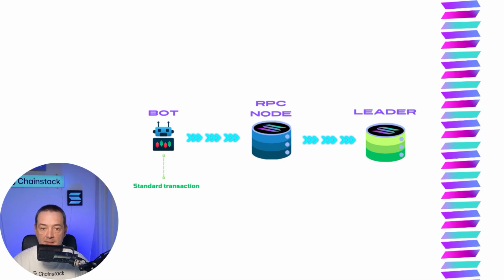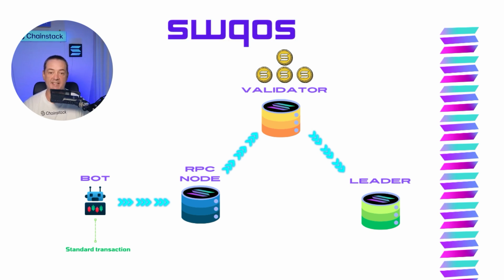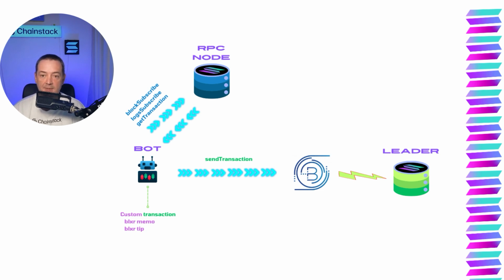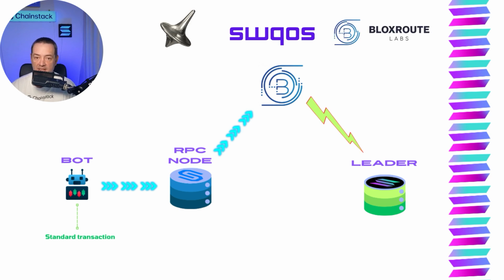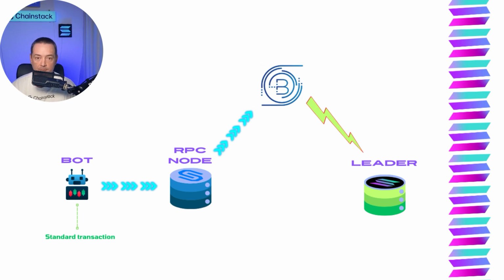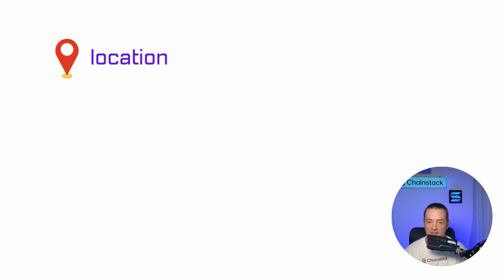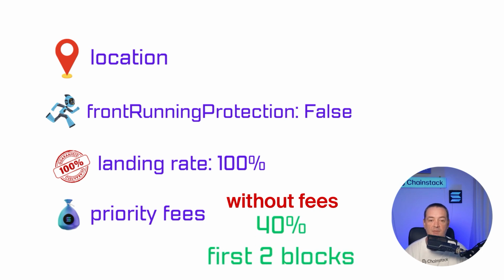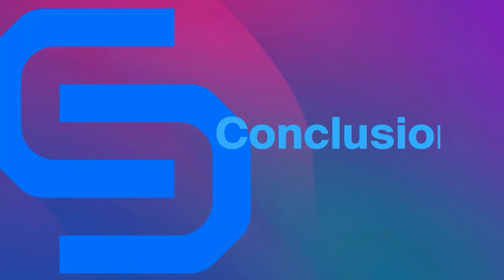Solana Trader nodes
A quick dive into the Solana Trader nodes on Chainstack and how they can help you win trading races.